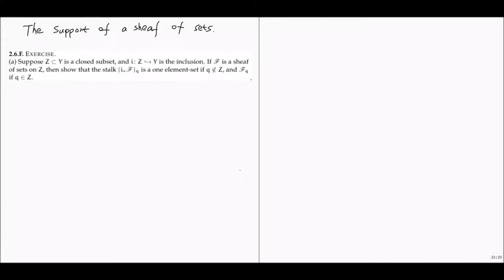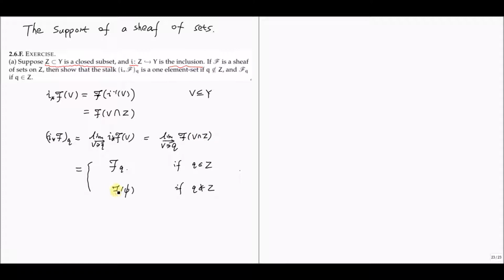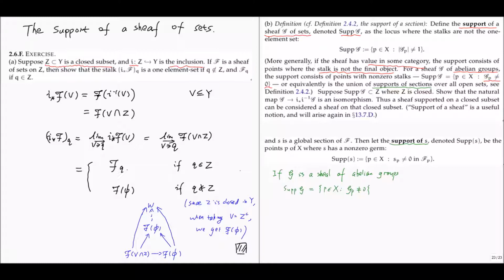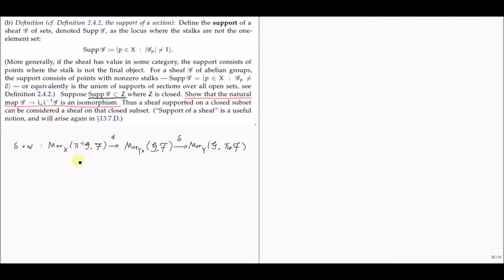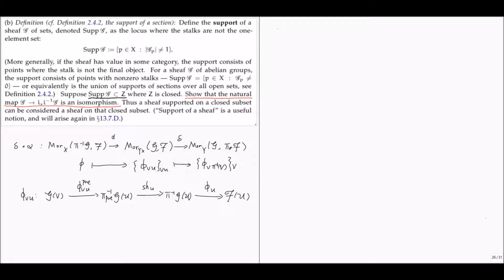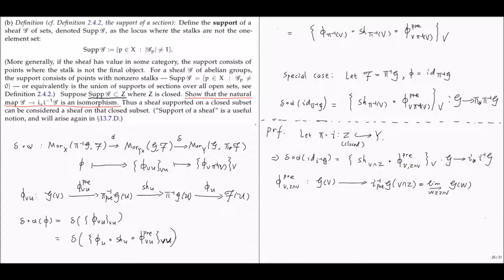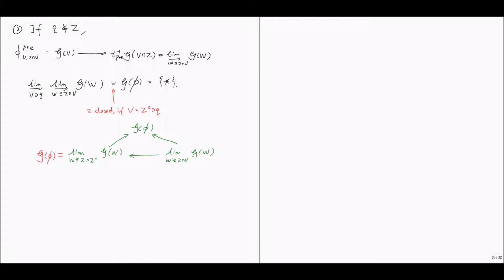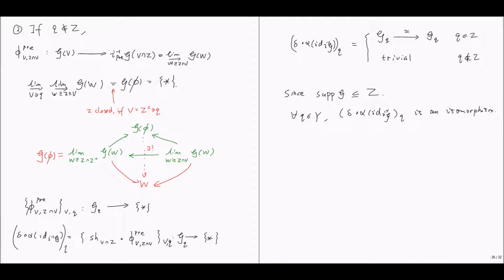2.6 the inverse image sheaf (g) the support of a sheaf of sets